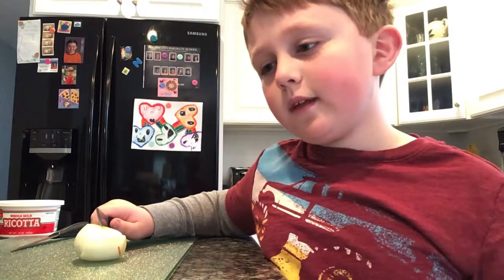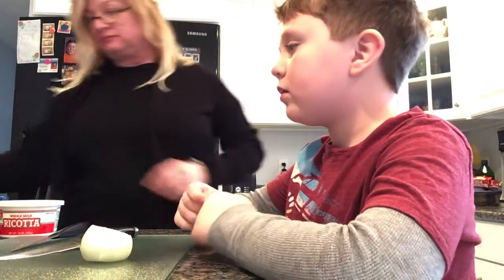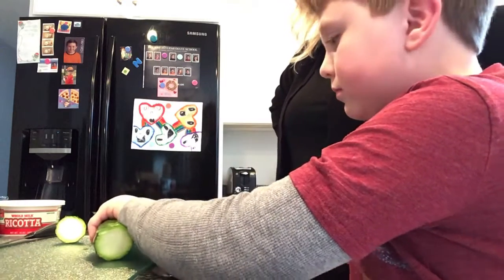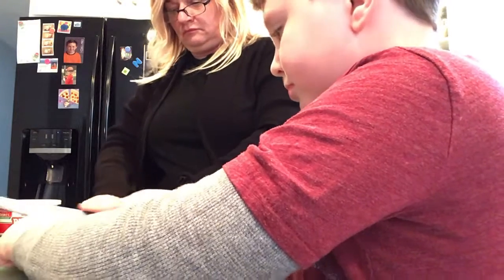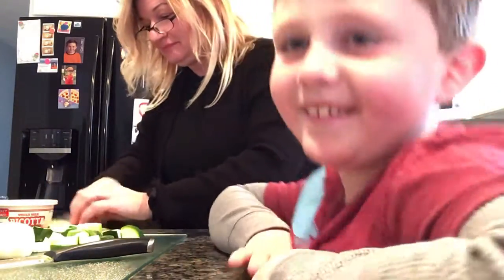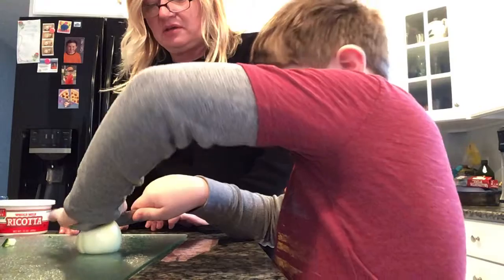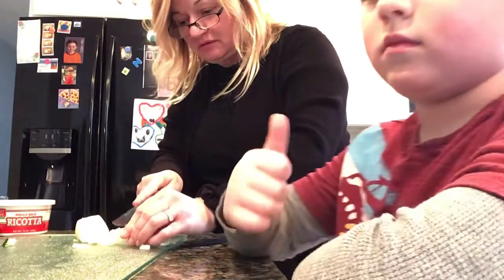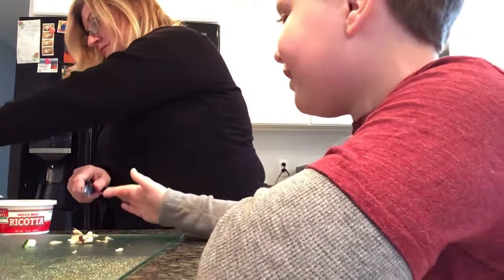Making lasagna part one